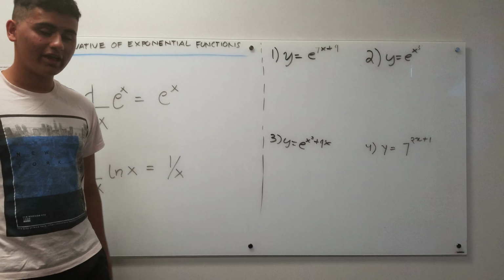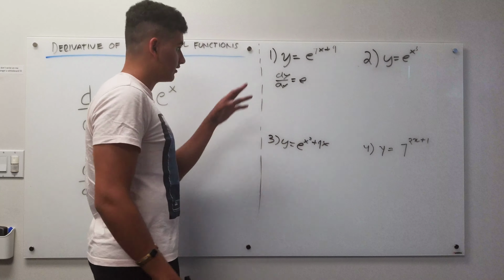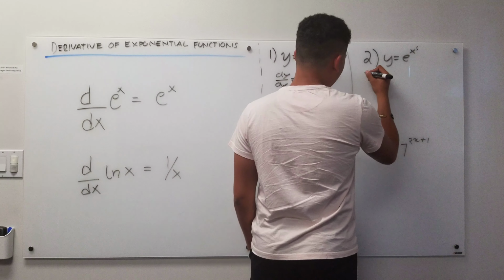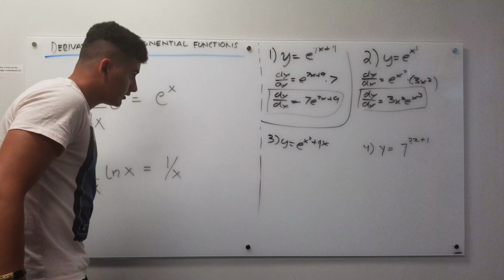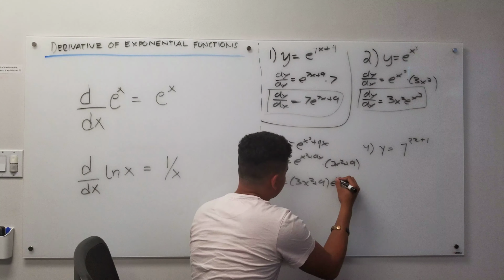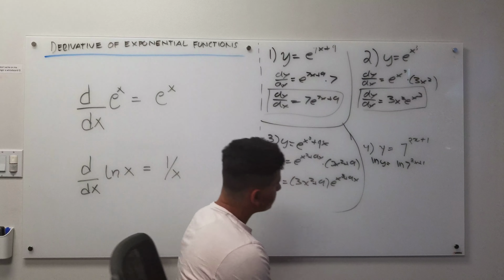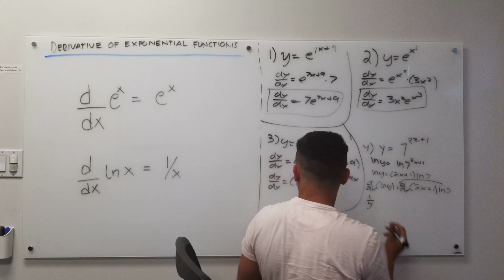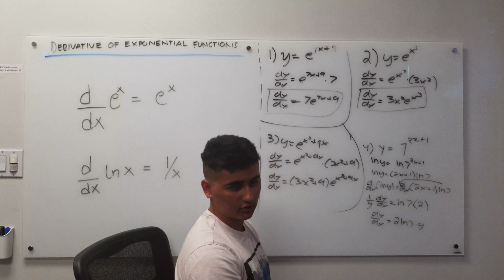Derivative of Exponential function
Learn how to find the derivative of exponential functions